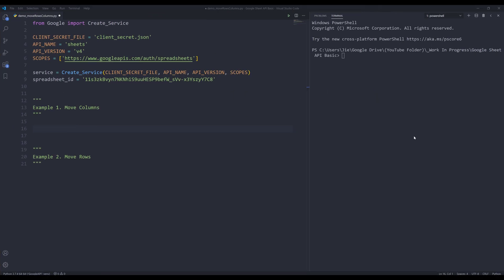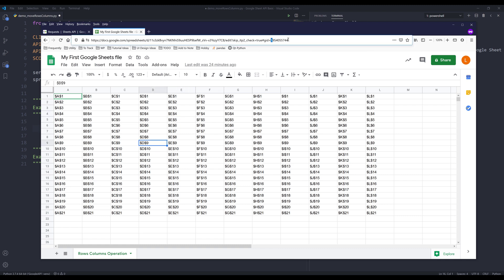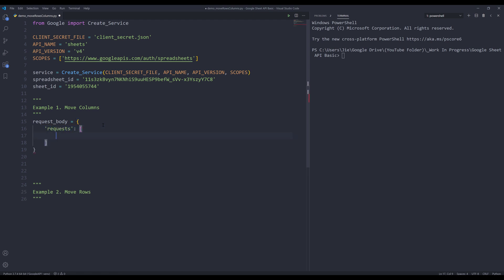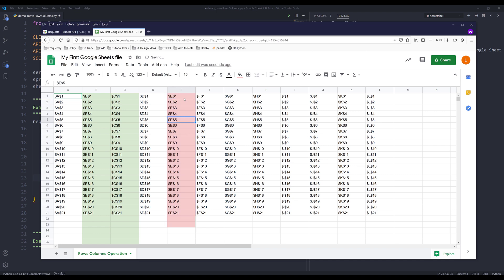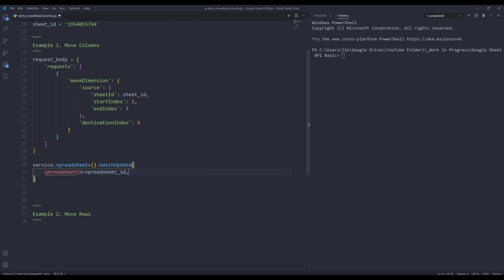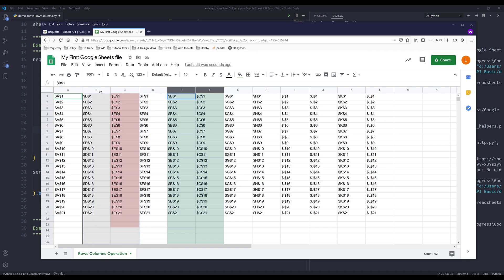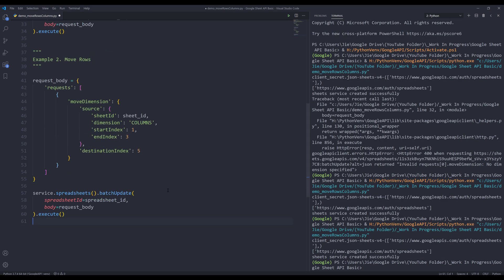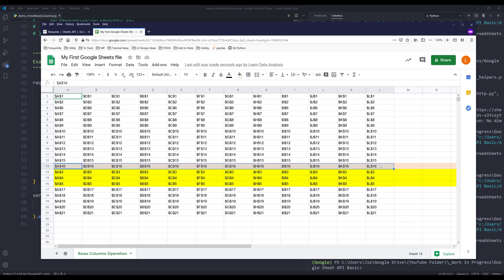Google Sheets API in Python | Move Rows and Columns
In this Google Sheets API in Python tutorial, we are going to learn how to move rows and columns in a worksheet.

How to create your first Google Cloud Project and download Client File To install Google Client library